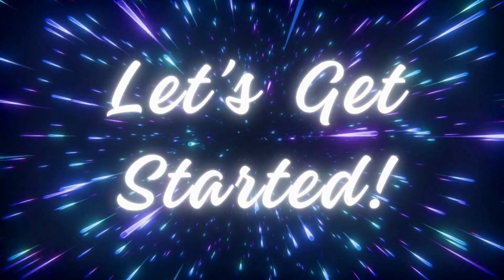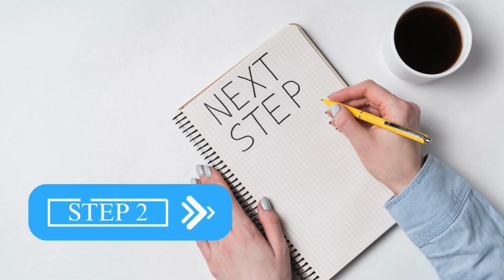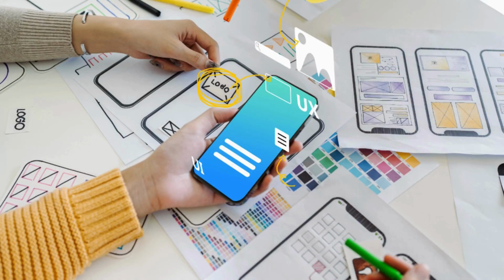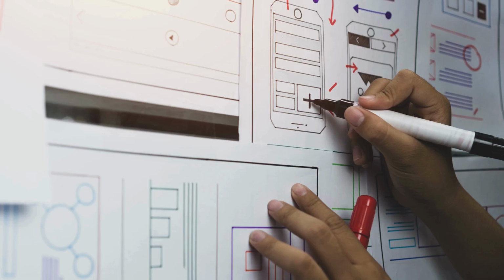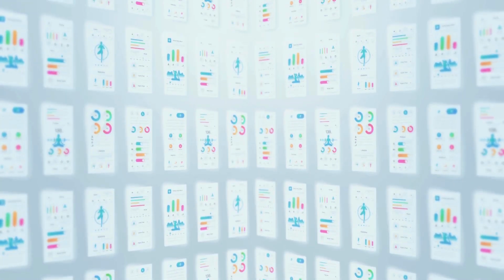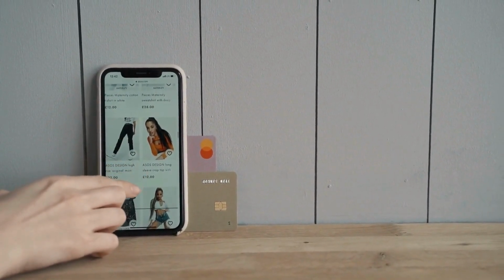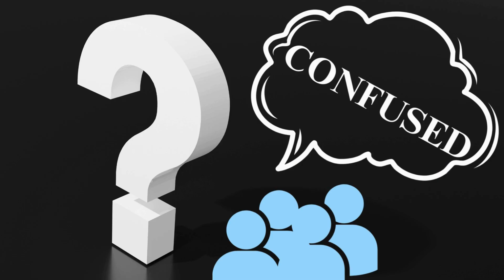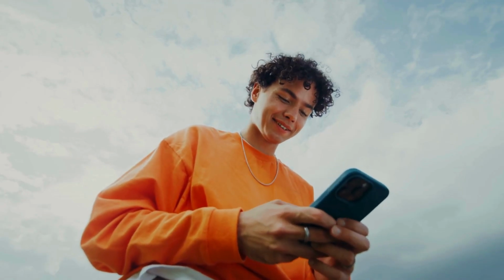UI/UX DESIGN PROCESS| EXPLAINED IN 8 STEPS|BEGINNER FRIENDLY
Want to understand the full UI/UX design process — from beginner to professional — in one video?
This tutorial will make everything click.

In this step-by-step breakdown, we’ll walk through all 8 essential stages of UI/UX design:

1.User Research

2.User Personas

3.User flow

4.Wireframing

5.UI Design

6.Prototyping

7.Usability Testing

8.Handover to Developer

Whether you're a beginner, a design student, or someone preparing for UI/UX job interviews, this video will show you how real designers work in real-world projects.

By the end, you’ll be able to:
✔ Think like a professional UX designer
✔ Follow a clear structure for any project
✔ Understand what companies actually expect

🎯 This is more than theory — this is practical UI/UX you can use right away.